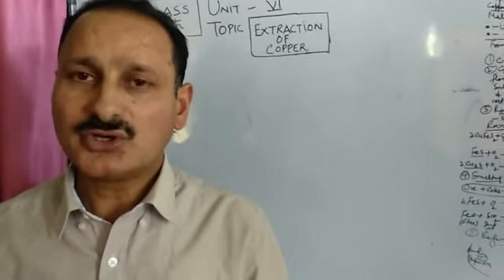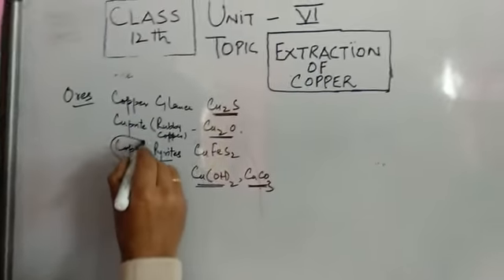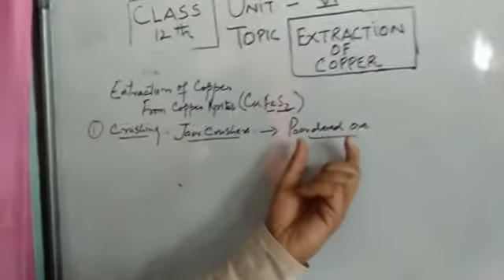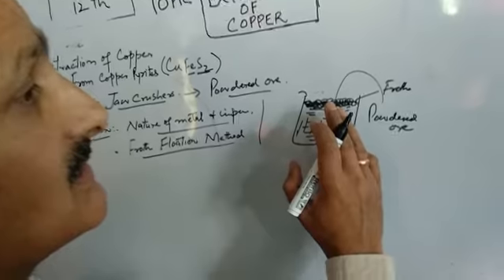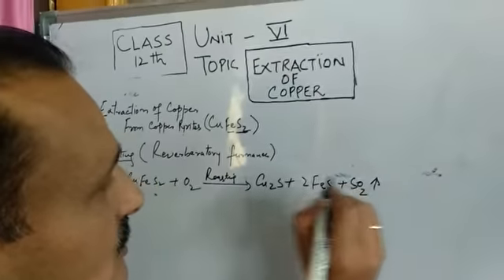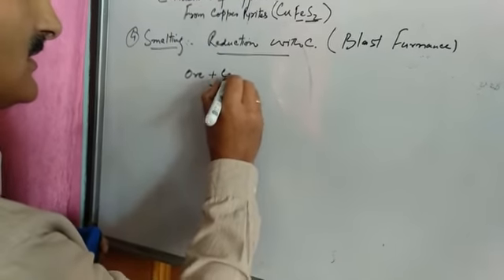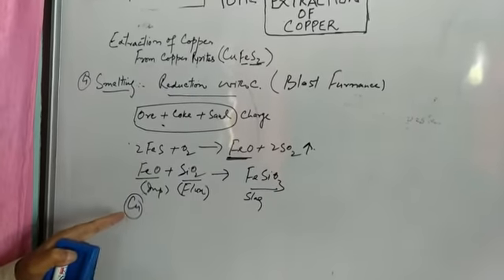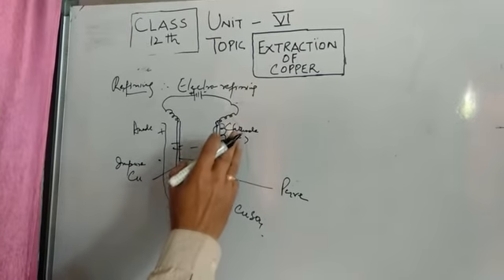Chemistry 12th Class, Unit : VI, Topic : Extraction of Copper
Lecture Delivered By :  Pardeep Koul, Lecturer in Chemistry, Distt Kishtwar, J & K